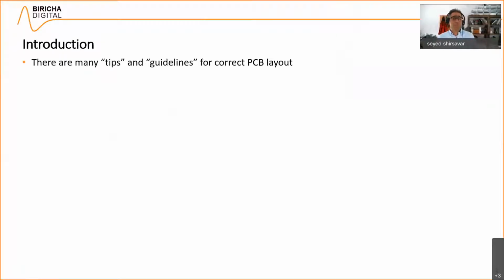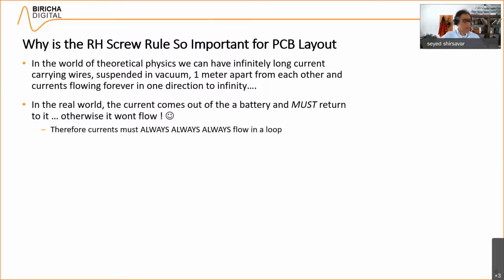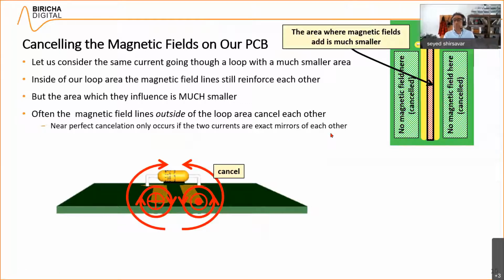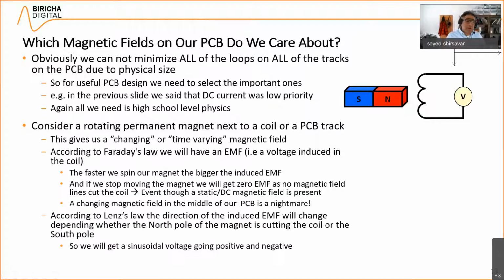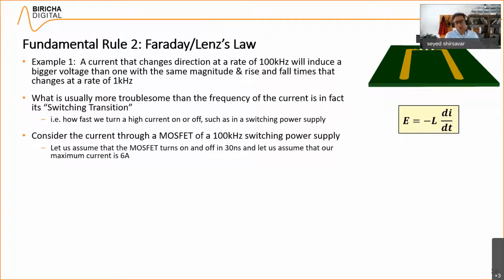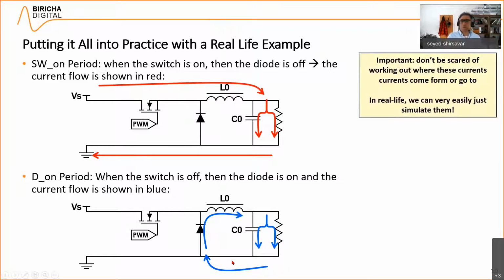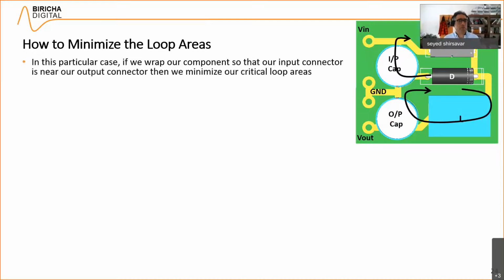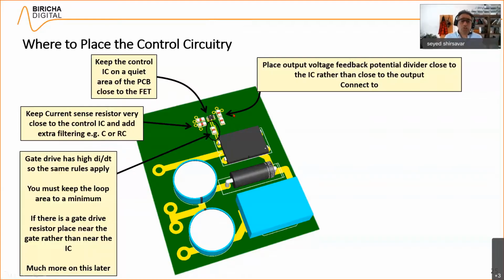PCB Layout Fundamentals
by Dr. Ali Shirsavar - Biricha Digital
Fundamentals of noise coupling in electronic circuits are surprisingly straight forward if we look at the physics behind electron movement and interaction. In this session Dr Ali Shirsavar from Biricha will go through the principles of noise coupling in order to convey a deep understanding of PCB layout techniques. Instead of large mathematical equations, simple experiments are used to show how noise is coupled and how we should layout our pcb to avoid this coupling.